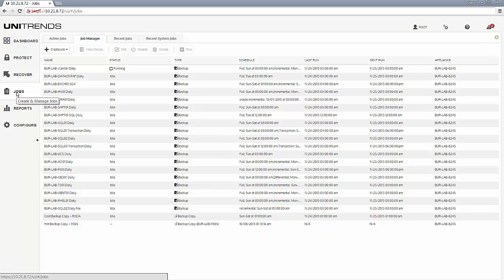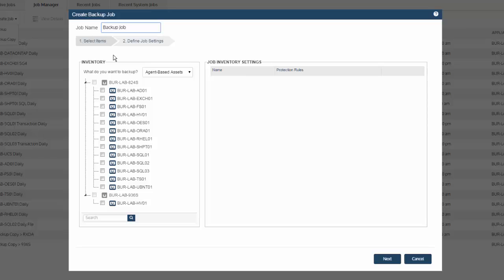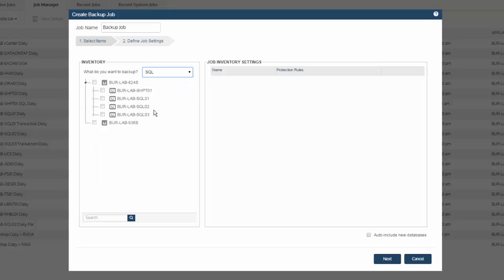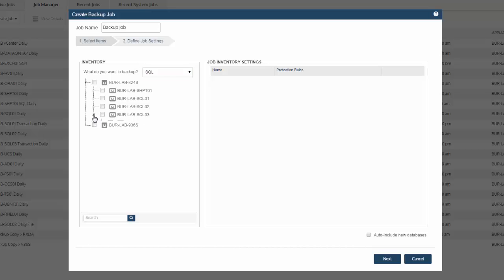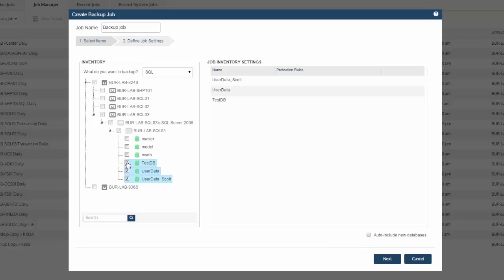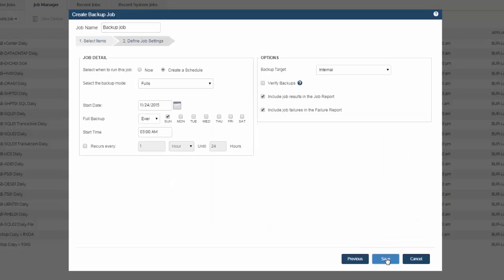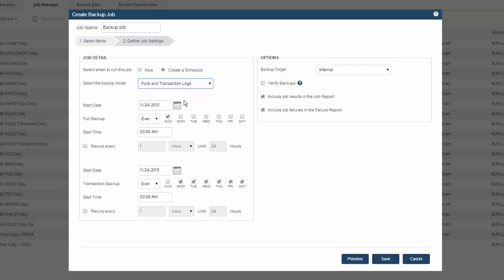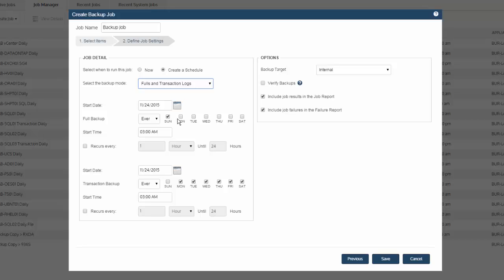How to Configure MSSQL Backups with Unitrends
This video guides you through the setup of backup schedules for Microsoft SQL Server databases to your Unitrends Backup software or appliance using agents.